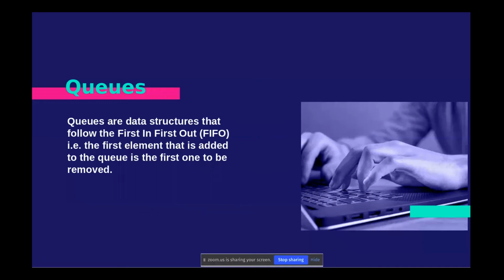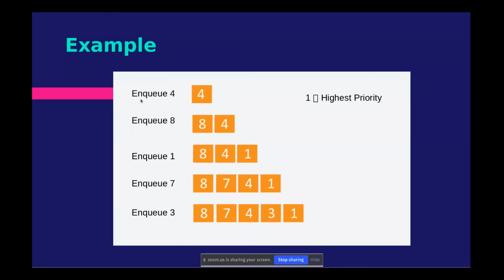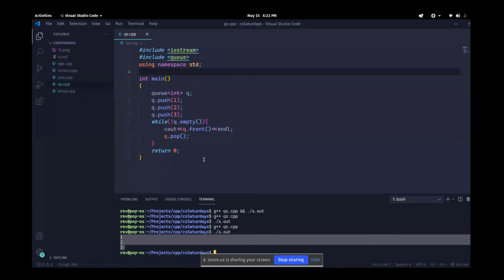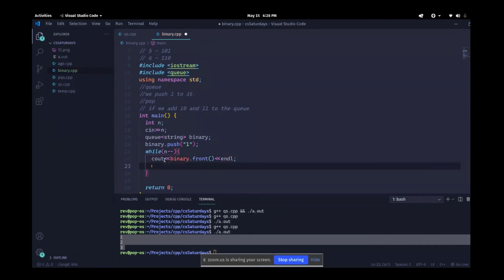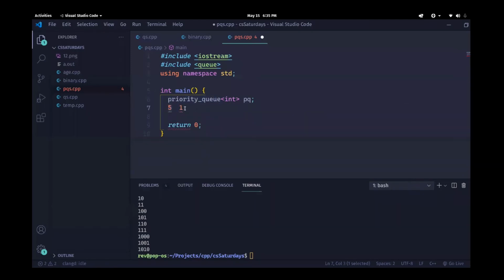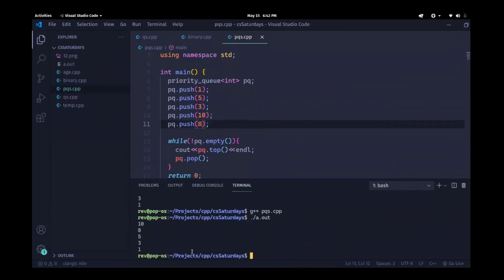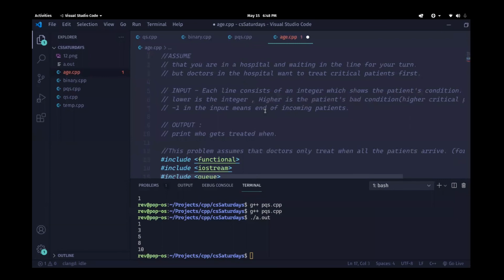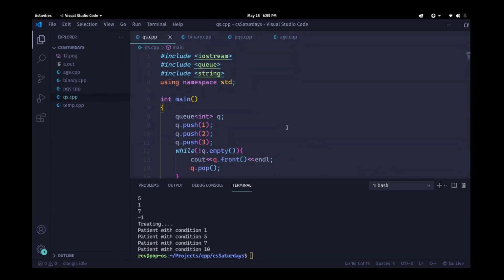coding.Studio(); Saturdays - 6 : Queues and Priority Queues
This week, We discuss Queues and  Priority Queues!

Speaker: Revanth Arkula, SDE-3 - coding.Studio();